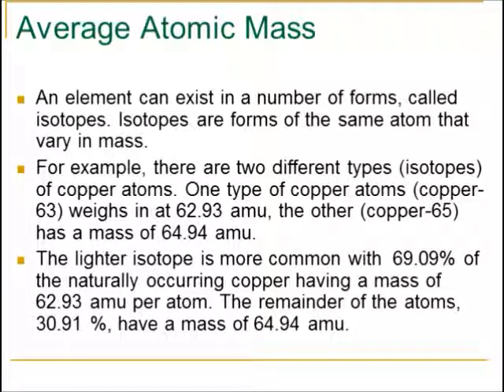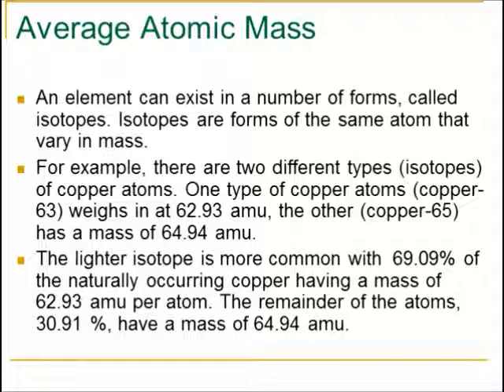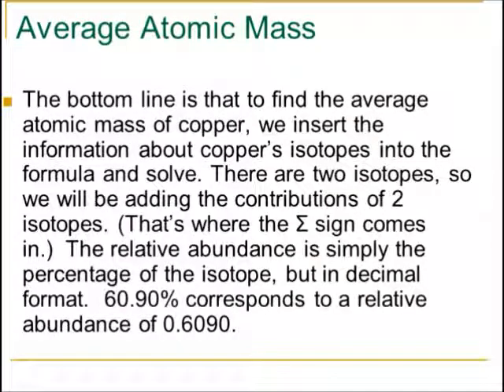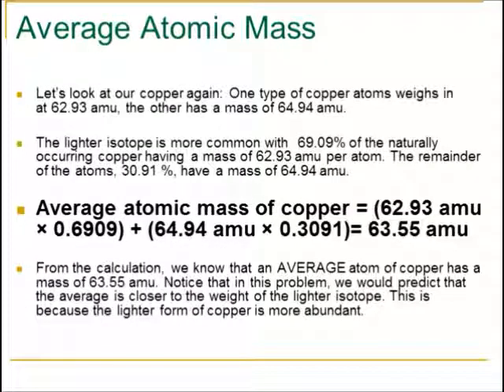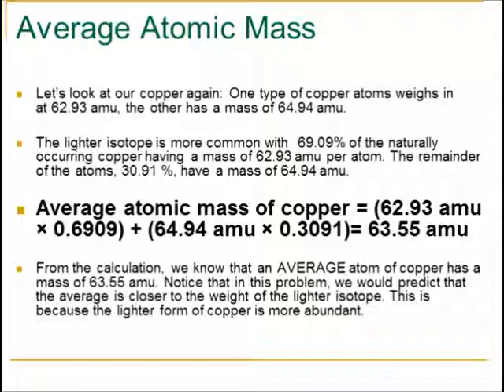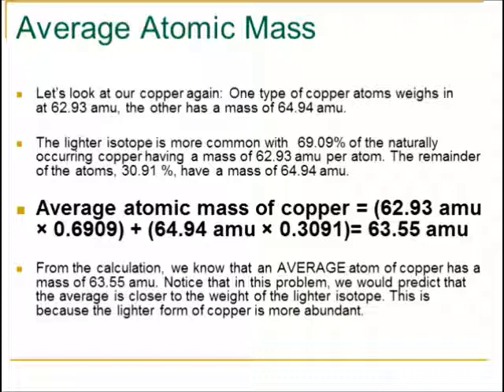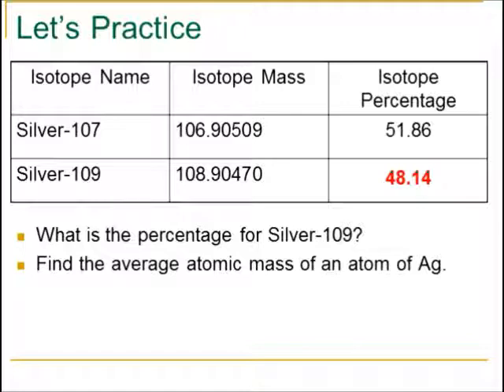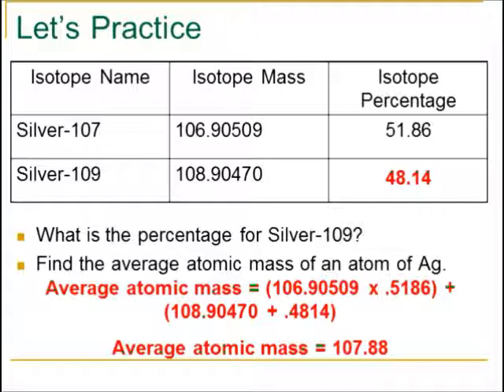Atomic Structure Notes Part 3 - Due Tues. Oct. 8th